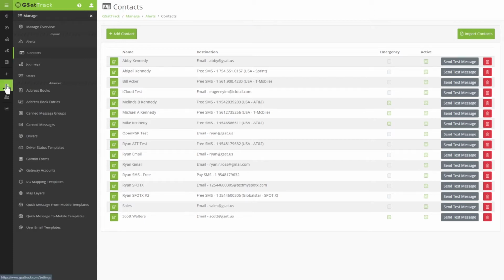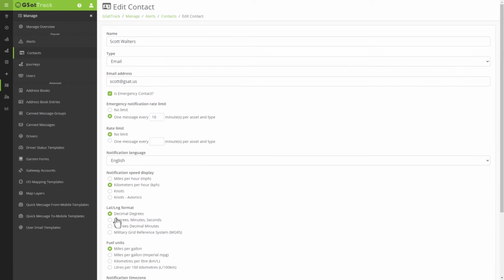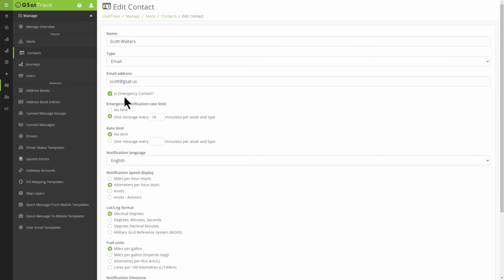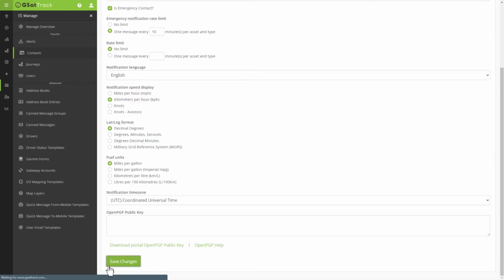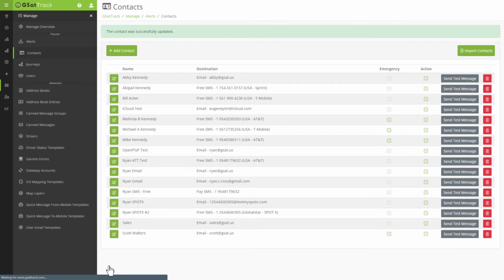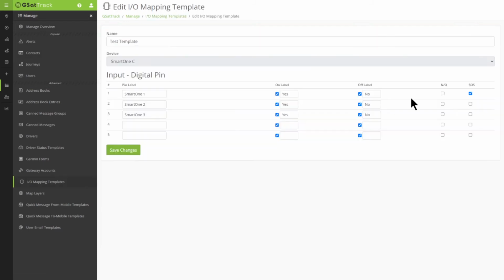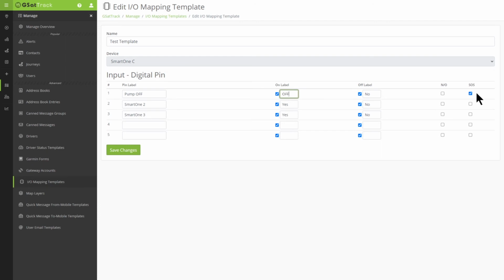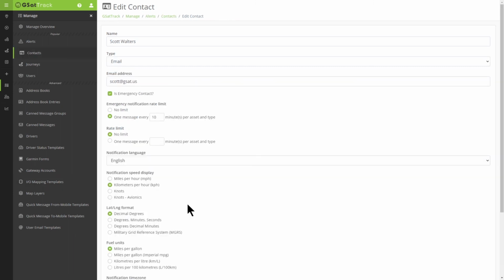GSatTrack How to Series : Emergency Contacts & Advanced Use of IO Mapping Template